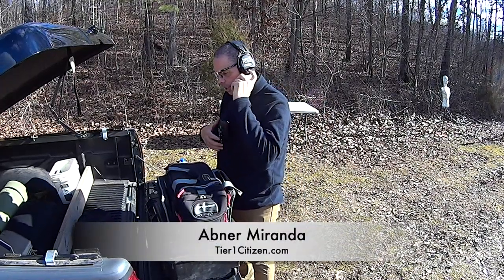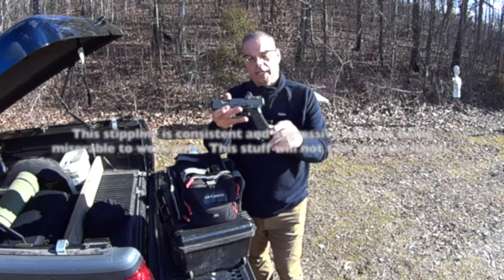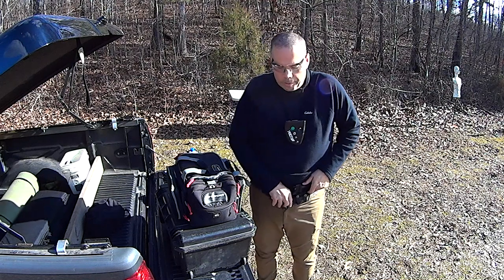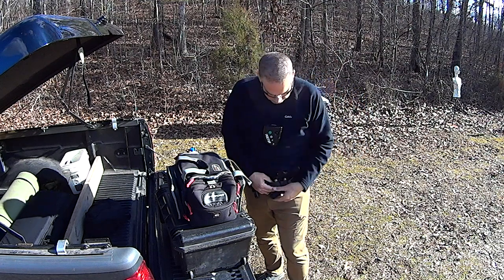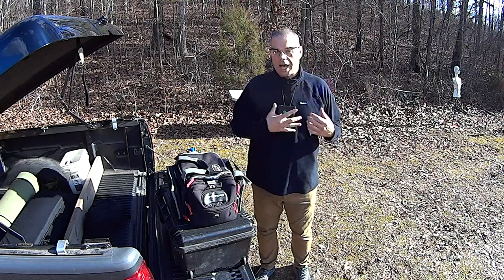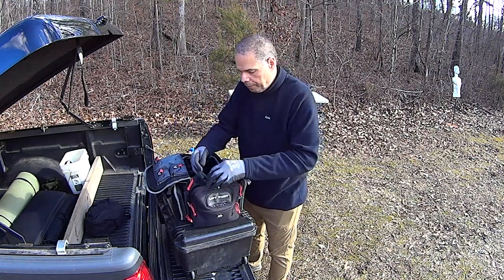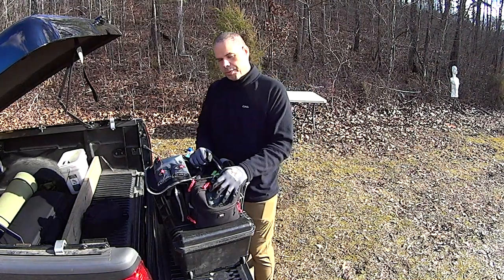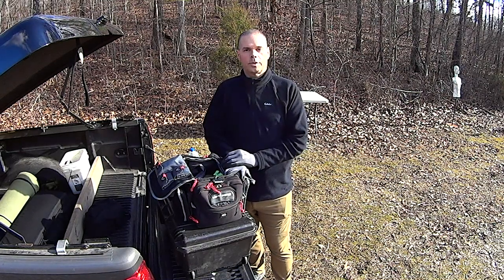The Glock 17 and the Nuances of Comfort Versus Concealment